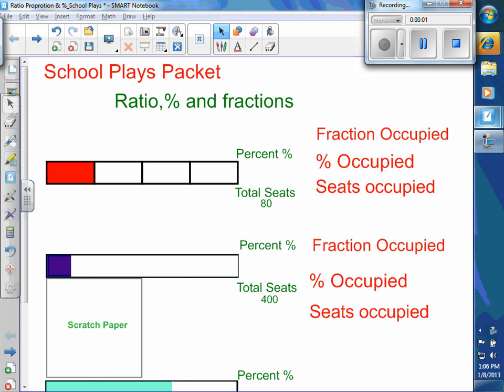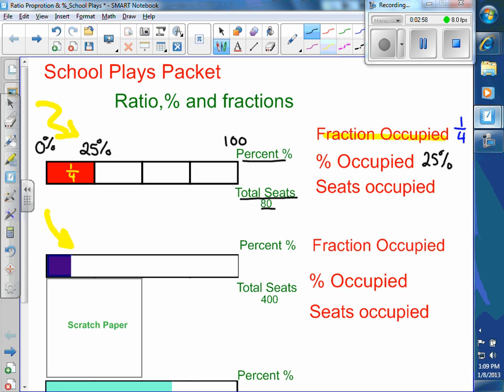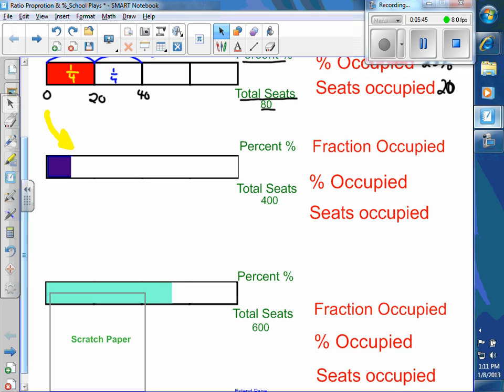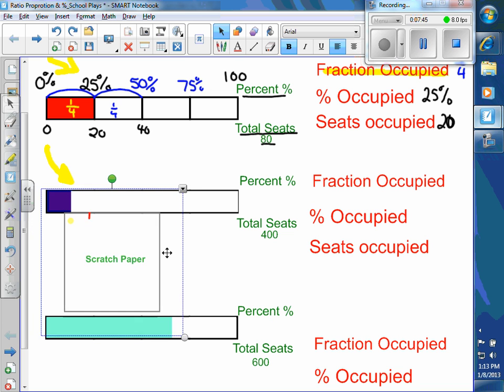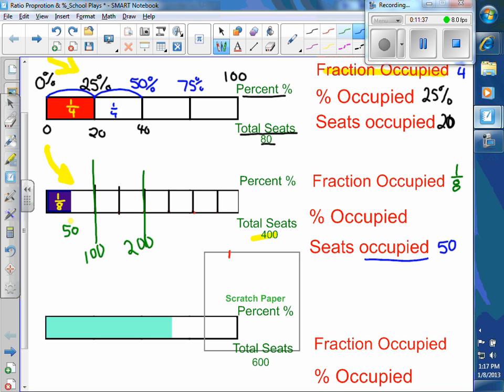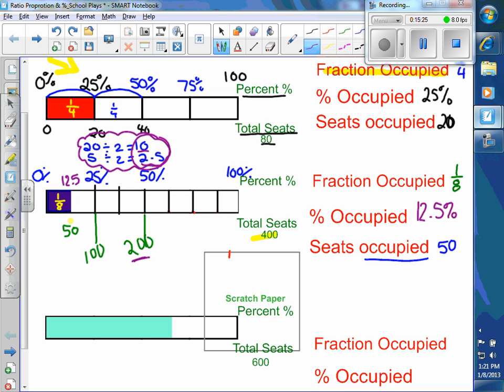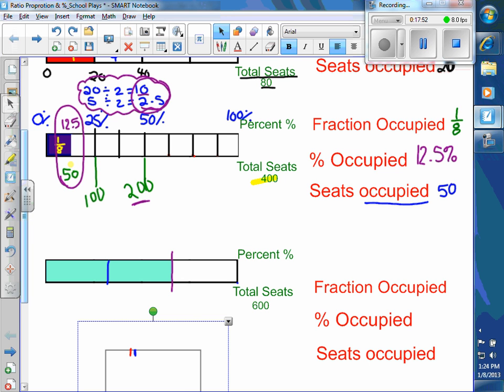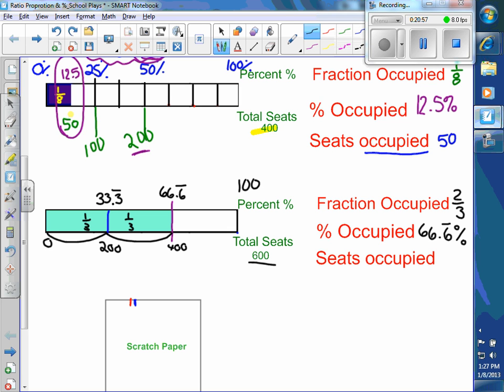Ratio & % School Plays